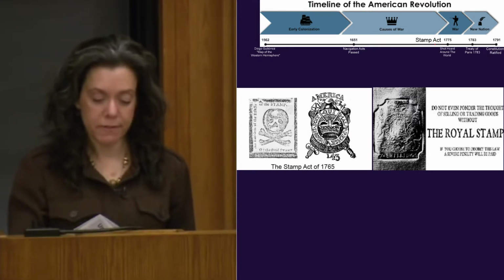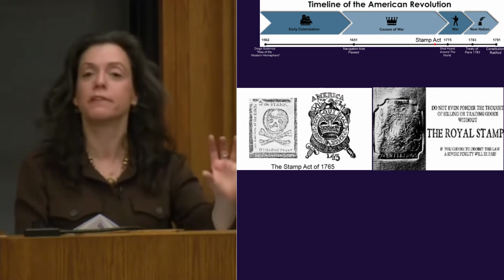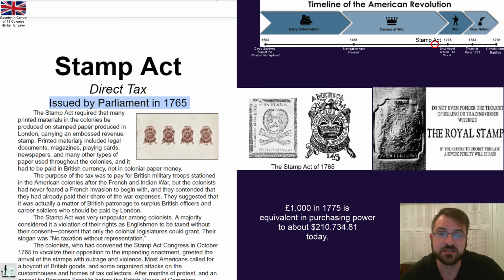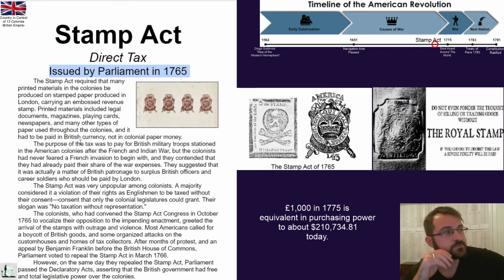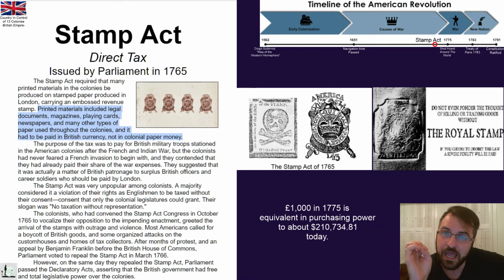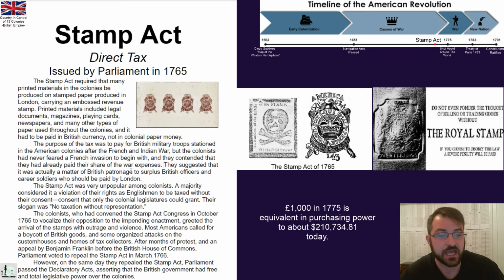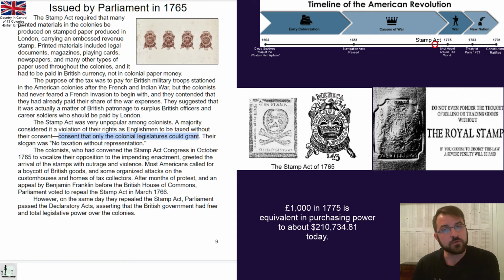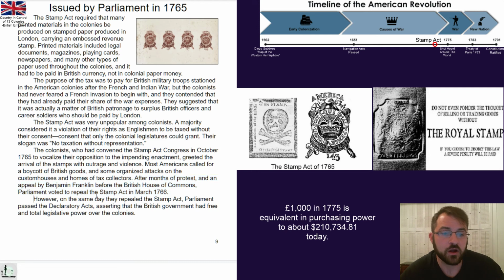Unit 3 P9 Stamp Act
Following years of salutary neglect towards its colonies in North America, the British government instituted a series of policies that for some time fueled tensions between the colonists and leaders in Britain. Ultimately leaders in the colonies came together to fight for independence and with that form a new government that united the colonies.